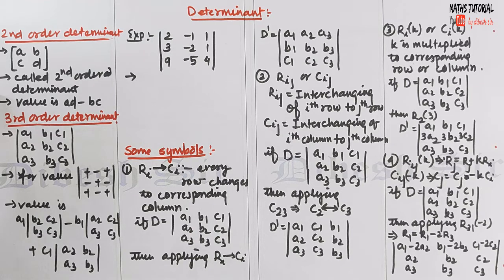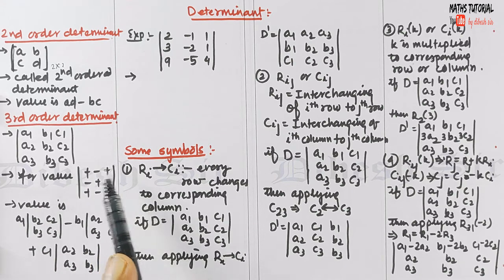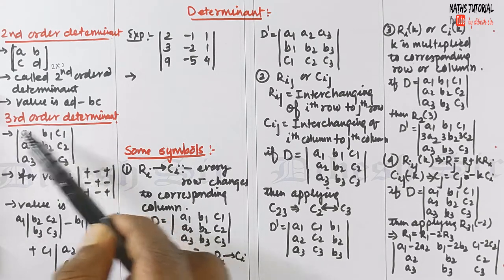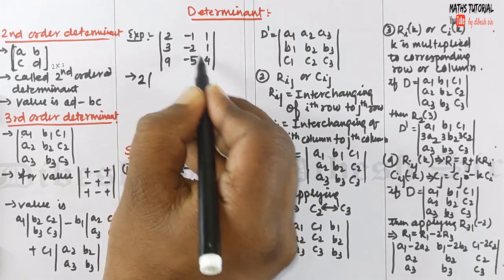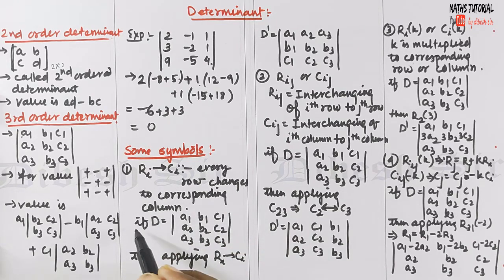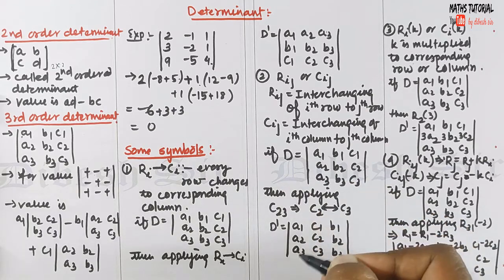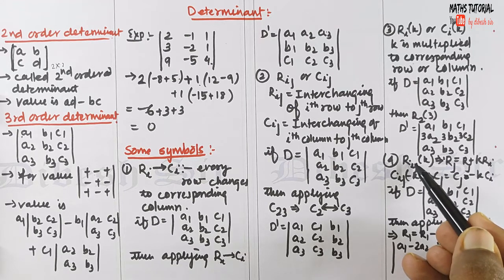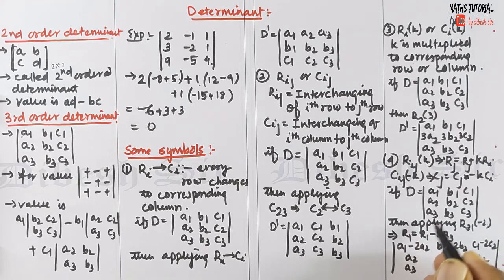Determinant lecture-1||basics of determinant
Maths Tutorial by dibesh sir brings you NCERT & JEE video lectures.

In this video series I will cover
(i) the basics of DETERMINANT
(ii)properties of DETERMINANT
(iii) How to solve different types of DETERMINANT
which will boost up your knowledge about DETERMINANT.

I have made a complete video series of NCERT chapter -3 matrices. we discussed details of matrices there. to check them follow my